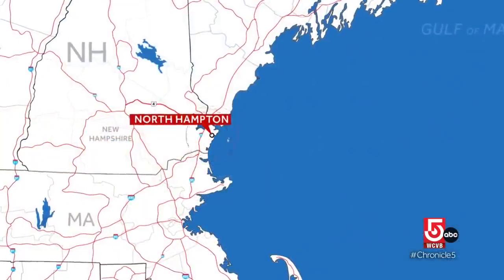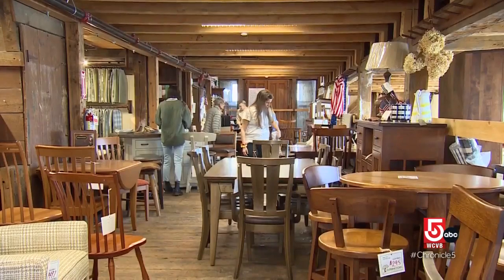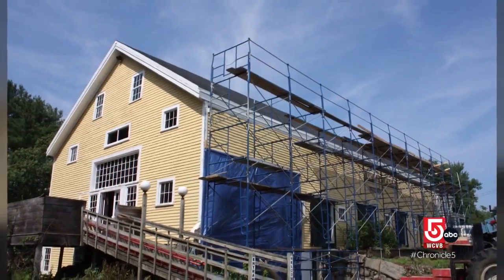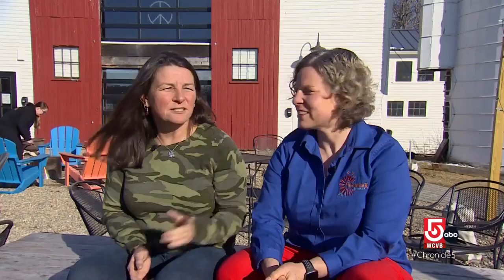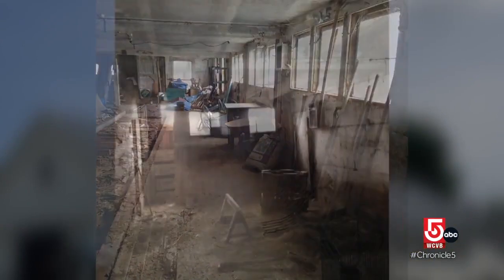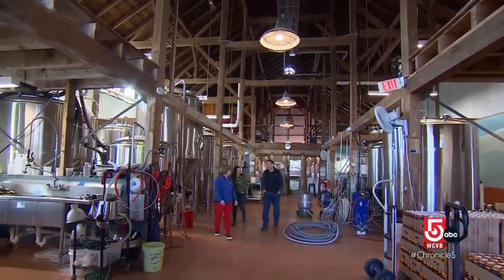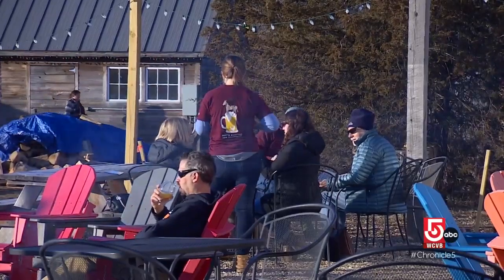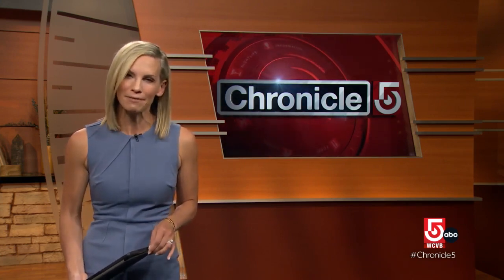Inside two New Hampshire barns, a thriving brewery and high-end furniture